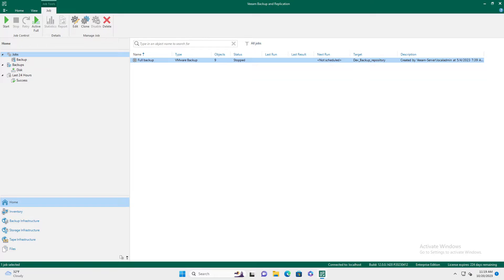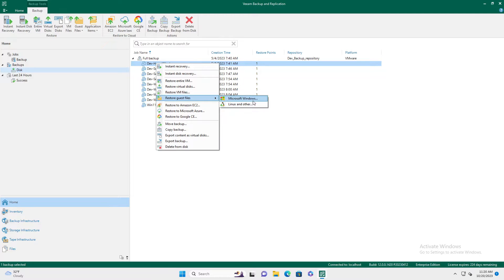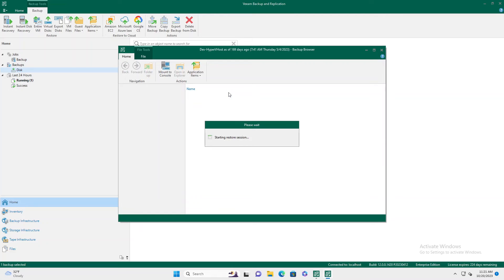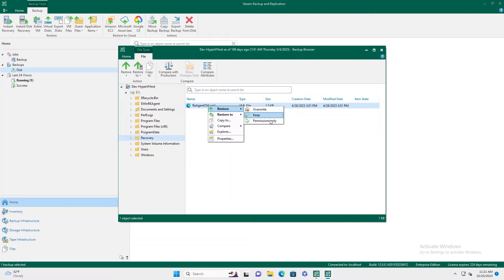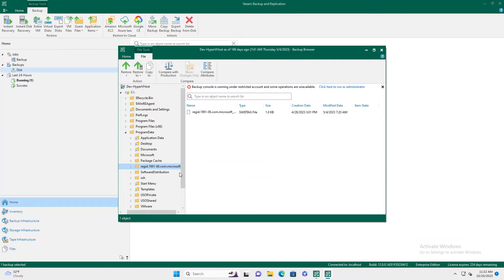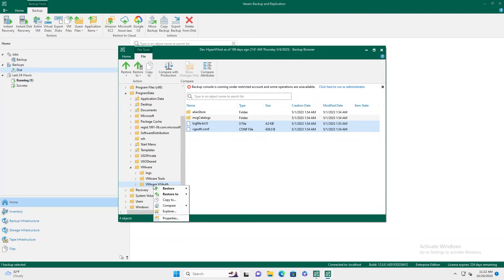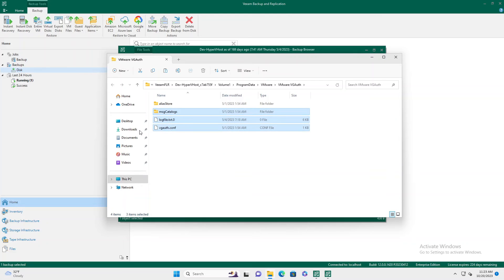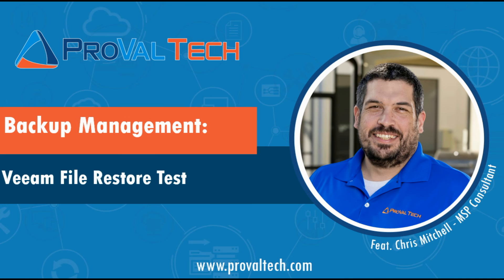Backup Management: Veeam File Restore Test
Happy Tech Tuesday!! In this weeks video, we highlight how to do a simple file restore for testing or quick recovery purposes in Veeam! Enjoy and let us know what else you want to see in the comments below!